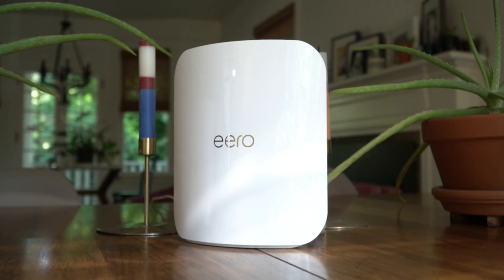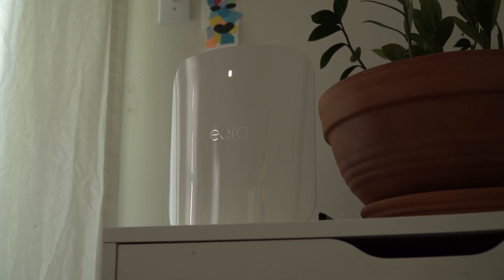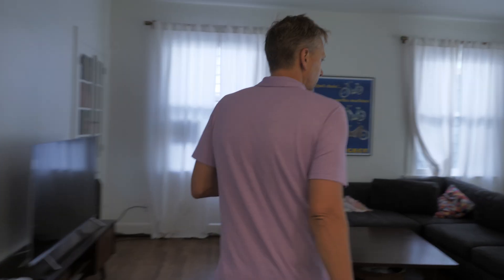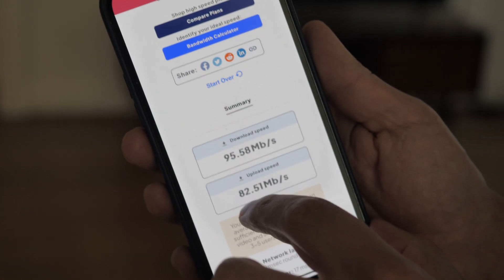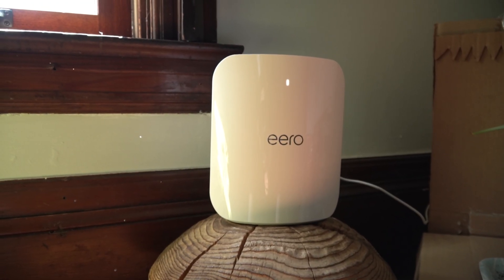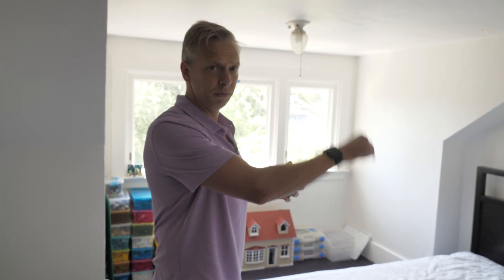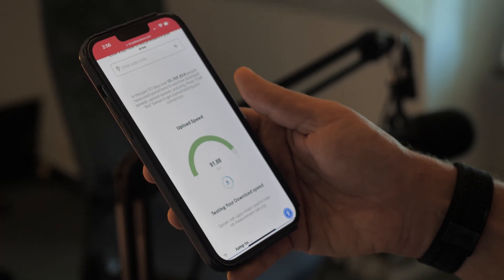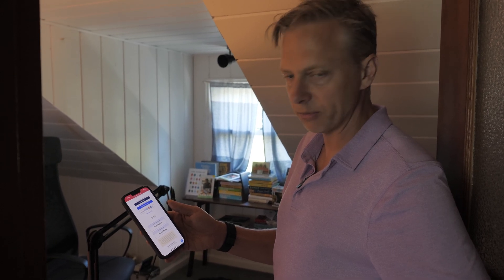eero Max 7 Real-Time Speed Tests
Is the eero Max 7 a reliable mesh Wi-Fi system no matter how far you are from the base station? We conducted speed tests in a three-story home (plus the basement) to see if the speeds are consistent and reliable on each floor.

Timestamps:
0:00 Intro
0:34 First eero Max 7 Speed Test - Basement
0:54 Second eero Max 7 Speed Test - Living Room
1:26 Third eero Max 7 Speed Test - Second Floor
1:56 Fourth eero Max 7 Speed Test - Third Floor

John Busby is the Managing Director at BroadbandNow.com.

To find out how to pick the right eero Wi-Fi mesh router, check out

To learn how to set up an eero Wi-Fi system, check out